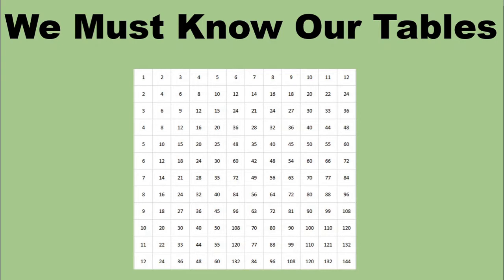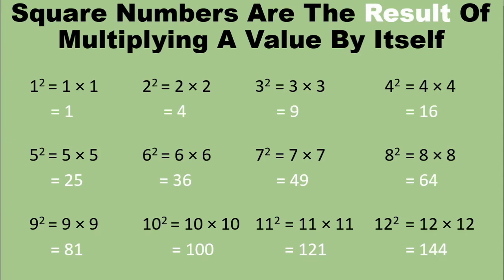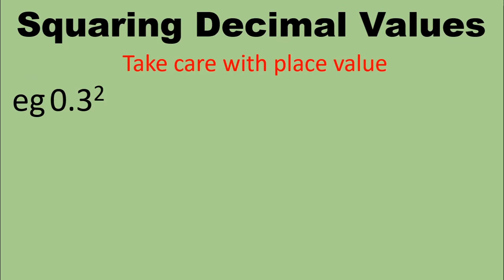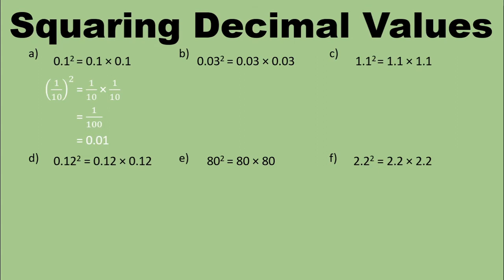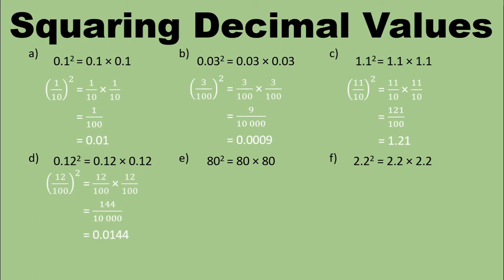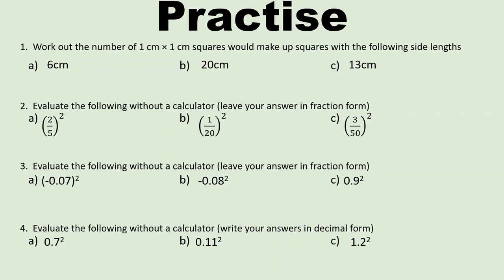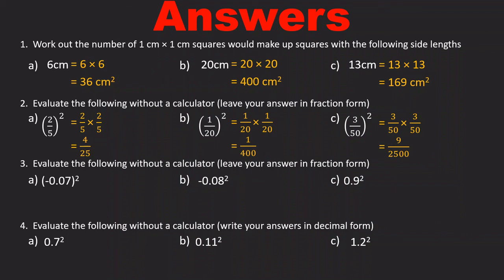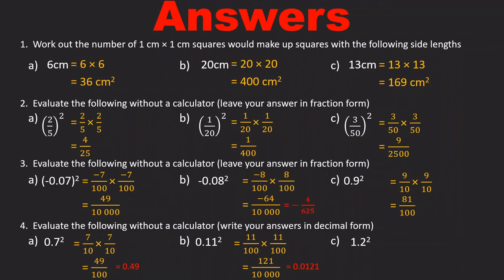Intro to Square Numbers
This Introductory lesson to Square Numbers, explains why they are called "Square Numbers" and explains why any number squared will be positive as well as how we square fraction and decimal numbers.

There is some reference to multiplying integers (+/- numbers) in this lesson so if you require a lesson about that you might be interested in this video as well.

Once you have learned the necessary theory, you can find a practise exercise at minute 10:00 where you can pause and practise before the answers are taken up at the end.